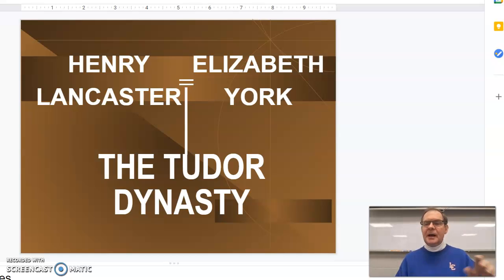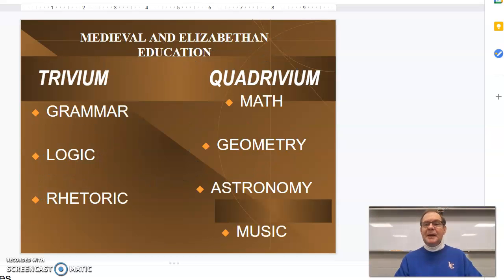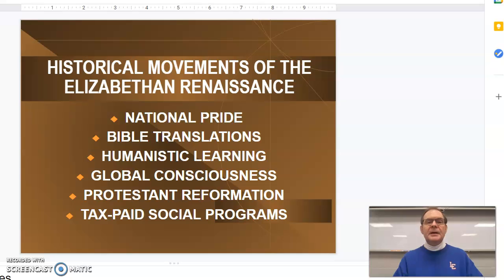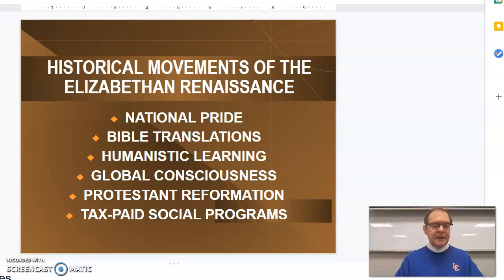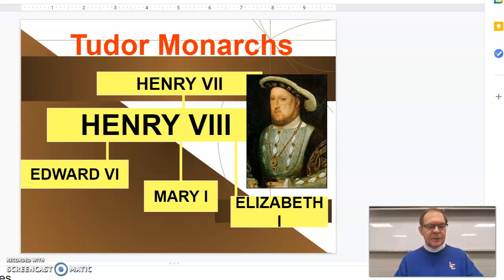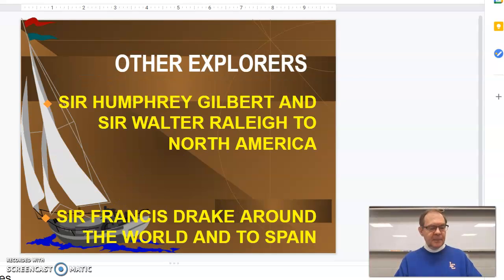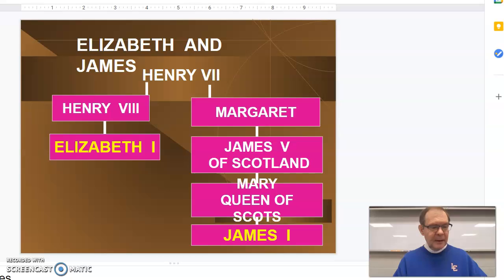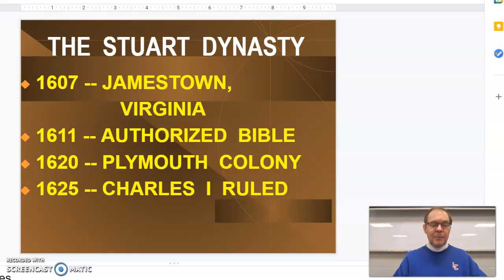Elizabethan Lecture Video